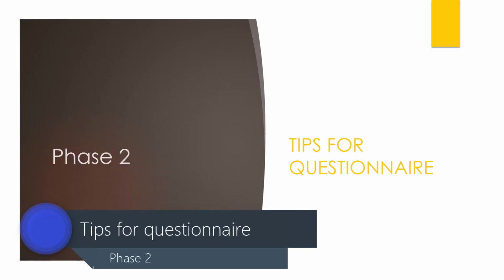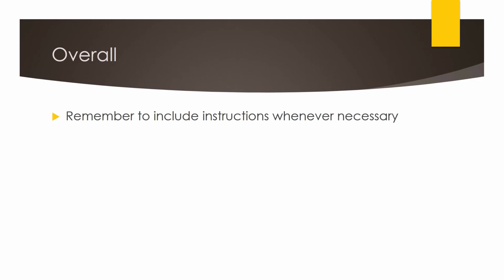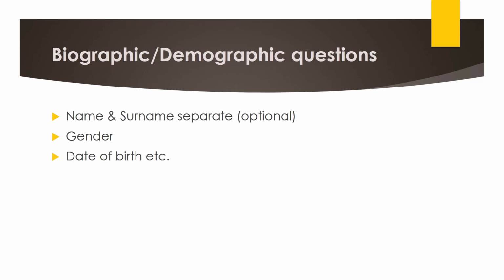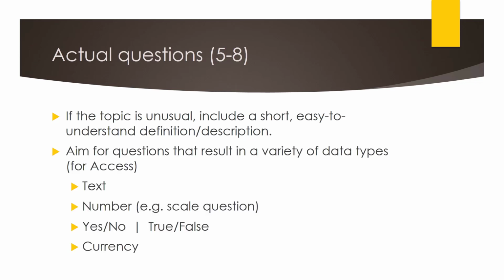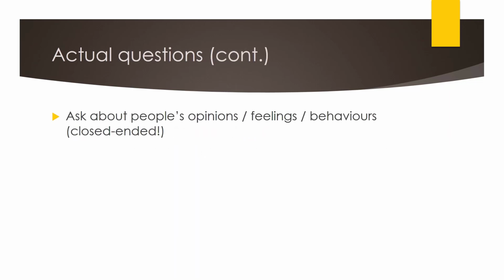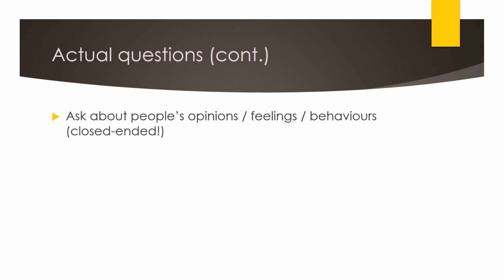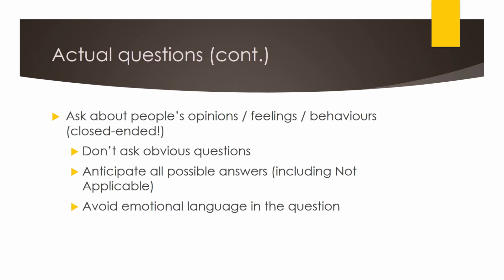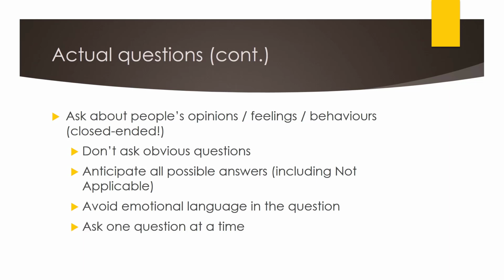Phase 2 Step 2 - Planning your questions